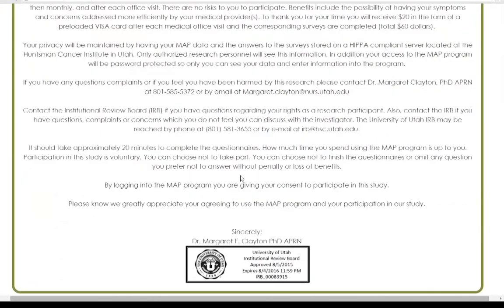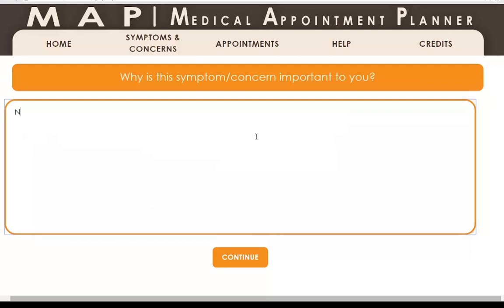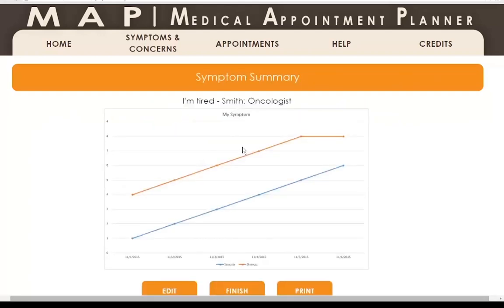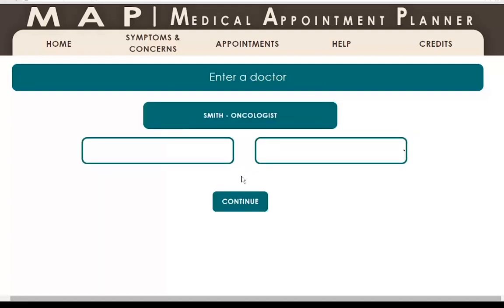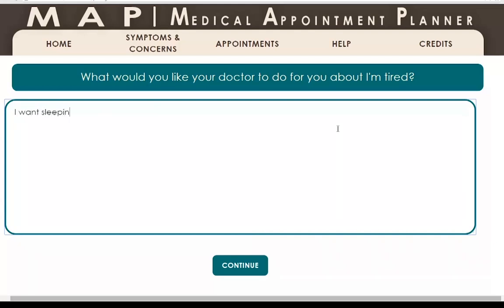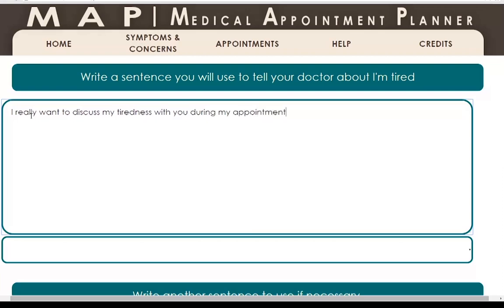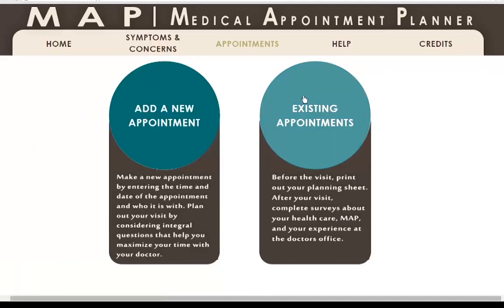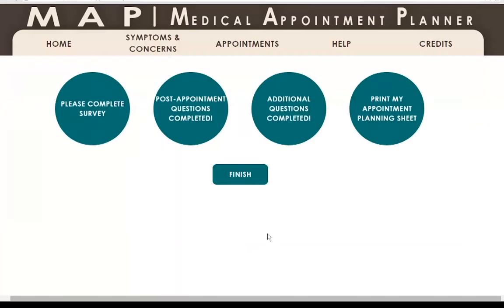MAP – Medical Appointment Planner Intervention Gapp Lab project video 12/2014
MAP – Medical Appointment Planner is a web app created by the GApp lab in conjunction with the school of nursing to conduct research and give support to breast cancer survivors. The function of MAP is two fold. First, it is a research tool which allows the College of Nursing to administer surveys that necessary for their own research. Second it is a tool for the users in which they can track symptoms, make appointments and complete the tasks in order for the data required by the school of nursing to be processed effectively.